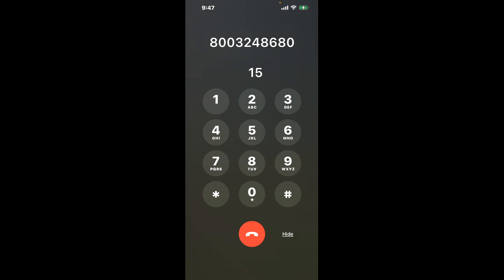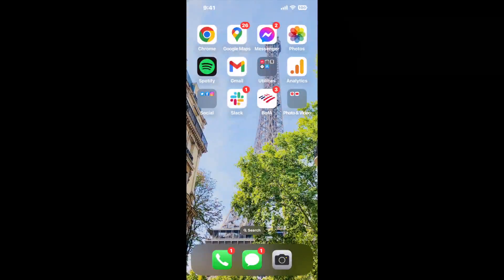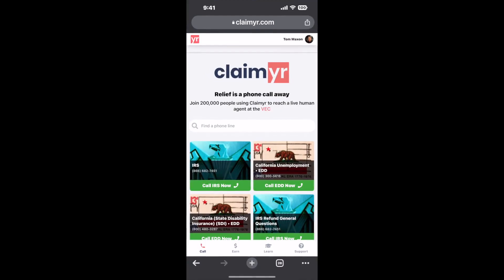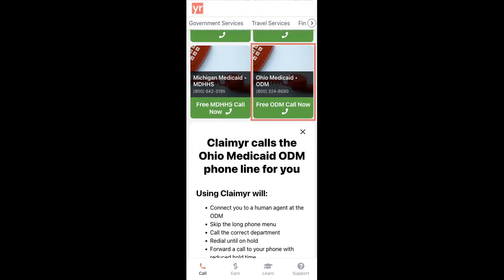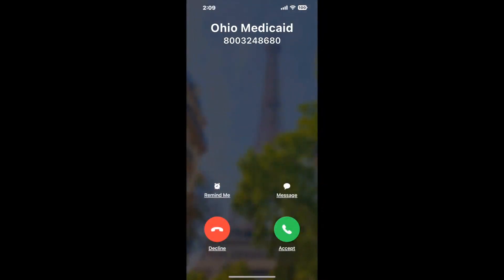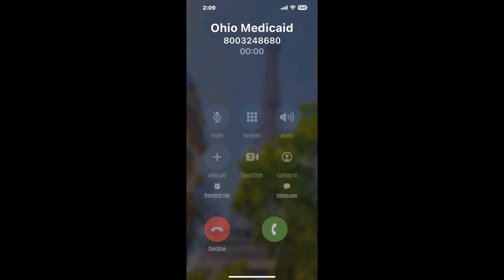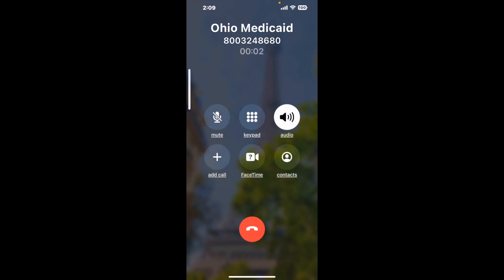Ohio Medicaid Phone Number - How To Reach A Live Person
Ohio Medicaid Phone Number Update - how to call the Ohio Medicaid and get a live human agent on the phone.

    How can I speak to a live person at the Ohio Medicaid?

    There are two methods to reach a live person:

    - 1.) by calling manually over and over again, get on a long hold, and then hope the call doesn't drop -- and I'll show you how to do that,
- 2.) use a calling tool that dials for you, stays on hold, and forwards a call to your phone number when an agent is on the line. (RECOMMENDED)

    - **Step 2**: select/search for "Ohio Medicaid "
    - **Step 4**: kick back, relax, and wait for your phone to ring with a Ohio Medicaid agent on the line!

    What is the best time to call theOhio Medicaid ?

    The best time to call the Ohio Medicaid  is Wednesday and Thursday afternoons. ⚠️**WARNING**⚠️: please beware that you often need to dedicate an entire day to dialing over and over **just to get on hold**. Also, theOhio Medicaid  is notorious for *dropping calls even when you finally do get on hold*! So if you decide to start calling mid-week, due to excessive call volume, you may not be able to reach an agent until the following week or longer.

If you don't consider calling the Ohio Medicaid a full-time profession, consider using a calling tool such as Claimyr to guarantee a callback with an agent on the line with zero hold time.